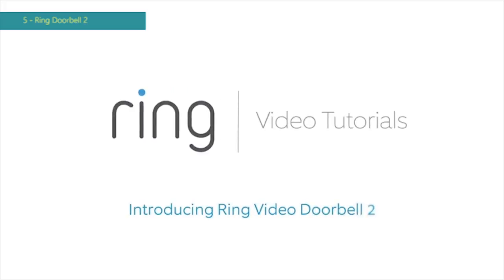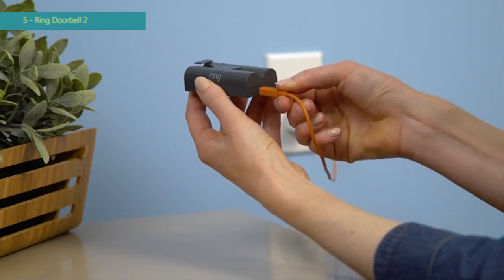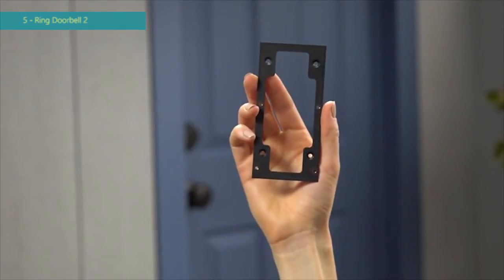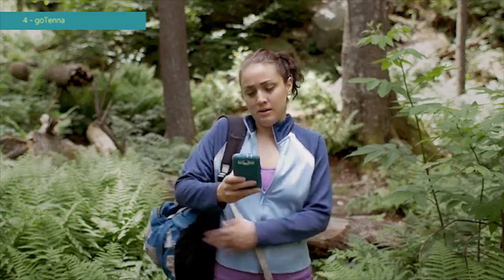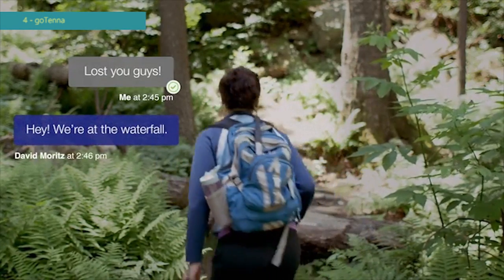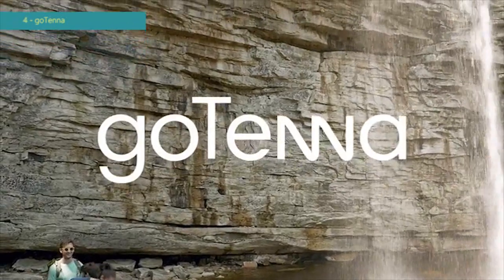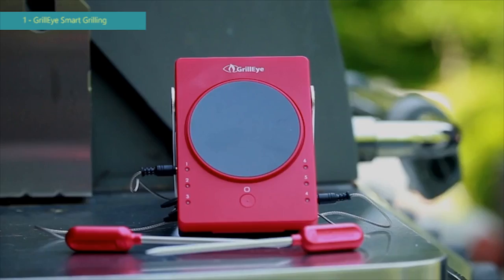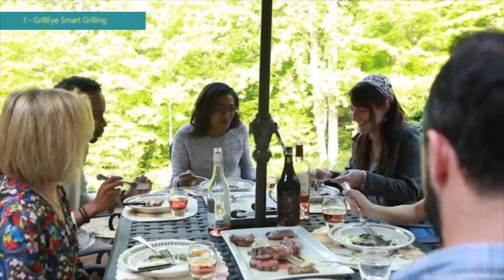7 HiTech Coolest Gadgets You Can Buy on Amazon | New Technology Futuristic and Useless Gadgets 2018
7 HiTech Coolest Gadgets You Can Buy on Amazon | New Technology Futuristic and Useless Gadgets 2018

Amazon Deals:
7 - GravityLight GL02 Portable Self Powered LED Lamp
6 - Orion Labs Onyx Smart Walkie Talkies w/ Unlimited Range
5 - RING Video Doorbell 2 w/ Bonus Chime
4 - goTenna Off-Grid Text & GPS
3 - Globe Electric 6 Outlet Swivel Surge Protector Wall Tap
2 - Sugru Moldable Glue - Original Formula
1 - GrillEye Smart Bluetooth Grilling & Smoking Thermometer

To listen to some nice music and relax, you can visit our friendly channel "TRG"